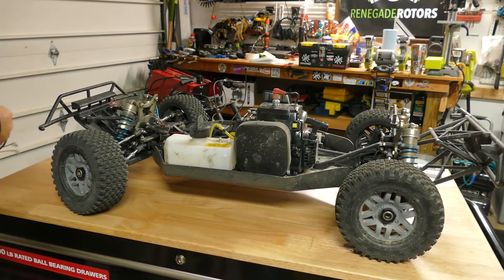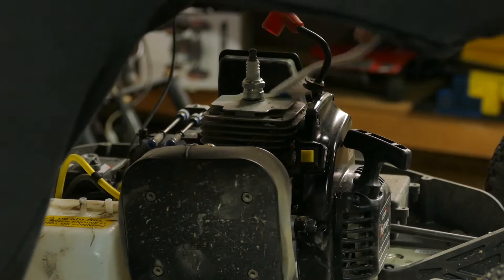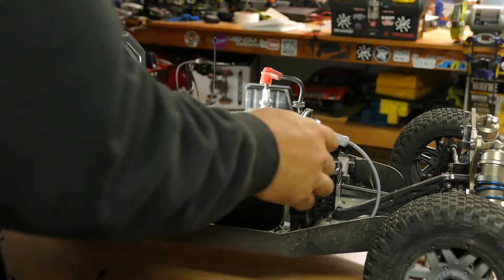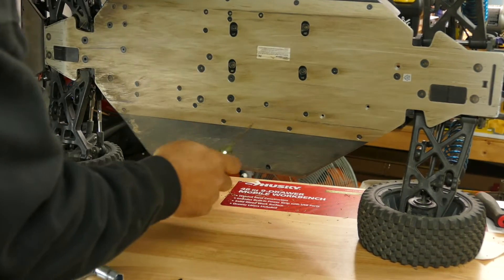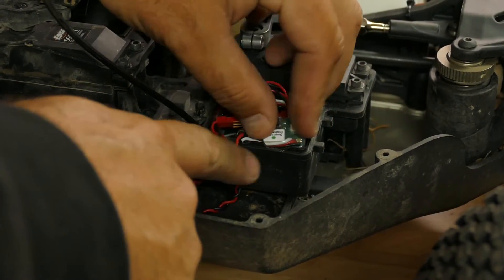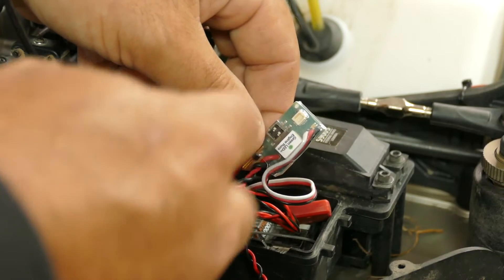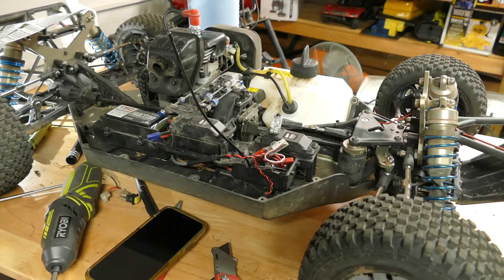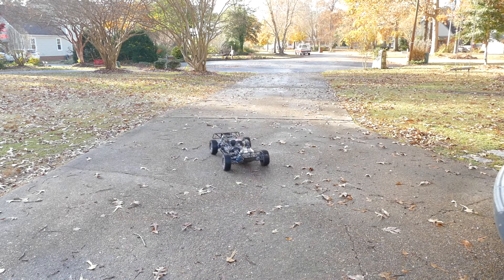Installing The Super Bee Kill Switch in the Losi 5ive-T 2.0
Just got home from a work trip to Cuba and the Bahamas, then spent a week of no RC with the family for Thanksgiving and now am jumping back in hard with an upgrade to the new Losi 5ive T 2.0. I've been told that this Killer RC Super Bee kill switch is one of the most important upgrades to make right away. The install wasn't too much work and took about 40 minutes from start to finish including some time cleaning the motor when I removed the shroud.  I apologize for the times where I blocked the view of the camera. I usually don't have the camera far enough back to blcok it...but this big car required it.